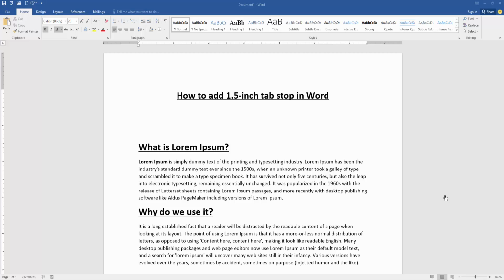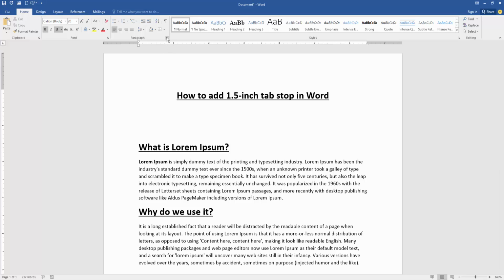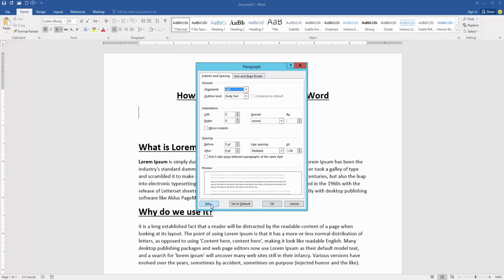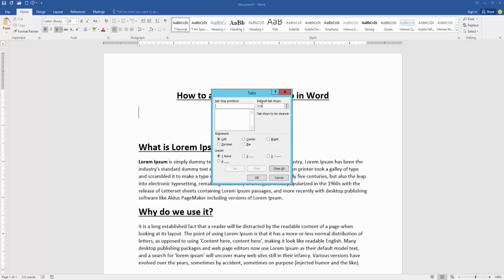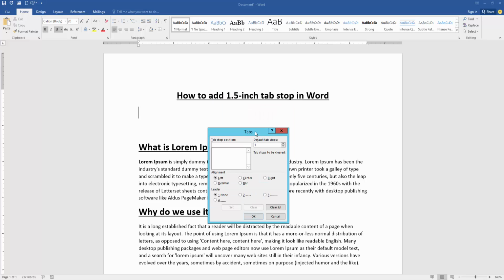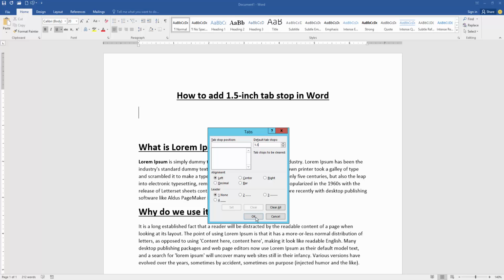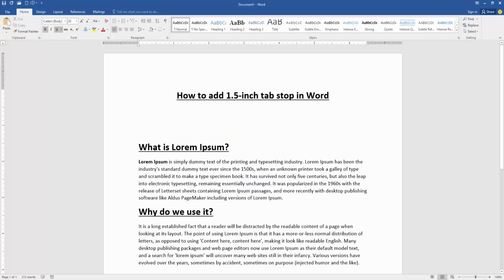How to add 1.5 inch tab stop in Word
Assalamu Walaikum,
In this video I will show you, How to add 1.5 inch tab stop in Word. Let's get started.